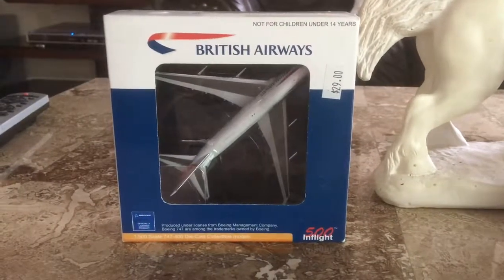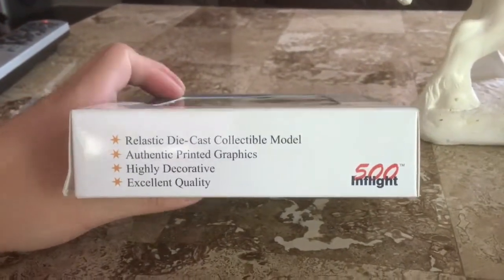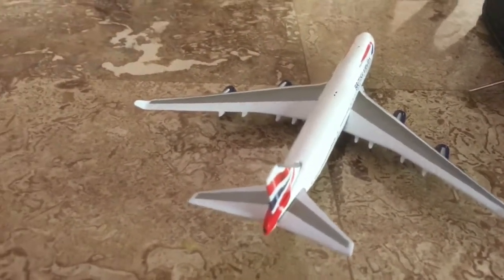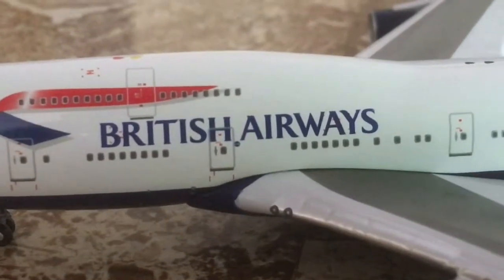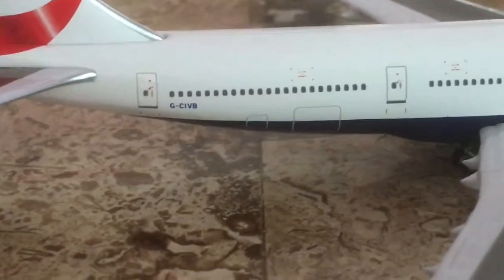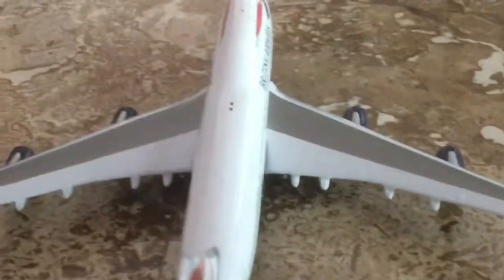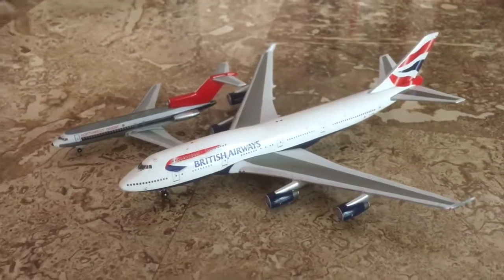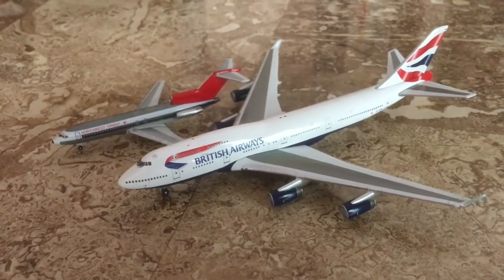InFlight 500 British Airways Boeing B747-400 Unboxing and Review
Filmed on July 5th, 2017

I bought this model from Grayland Station, a Chicago-based hobby shop via eBay.com for $24.00, plus $5 shipping, for a total of $29.00.  This is my second British Airways model, as well as my second 1:500 model in my model aircraft collection; it is also my first InFlight500 model as well, so this review will be in-depth.

This InFlight British Airways B747-400 model is made of die-cast, very detailed, and highly collectible!  The main landing gear wheels do not roll, but the very aft two main gear bogeys are tiltable with the whole gear, not by the base of the gear.  Other than that, I personally loved the door markings and the chrome detail of the slats!

Overall, this InFlight 500 British Airways 747 looks stylish, very detailed, and flawless on manufacturing quality!